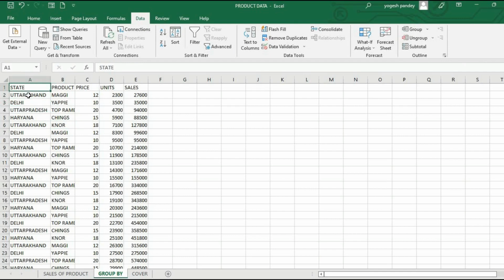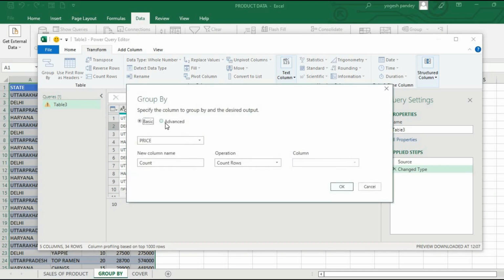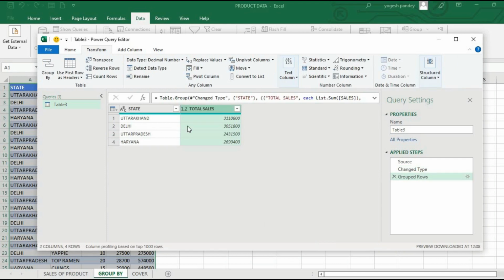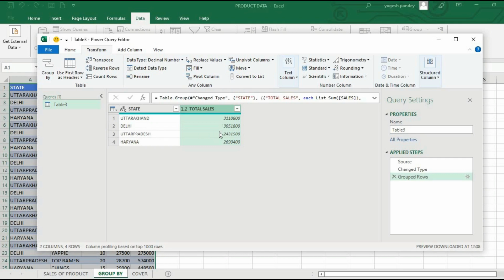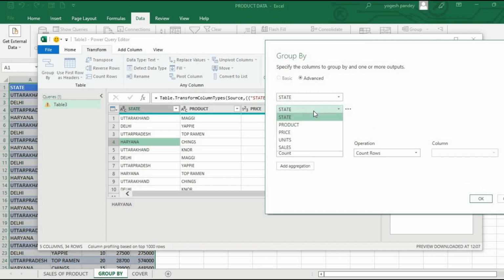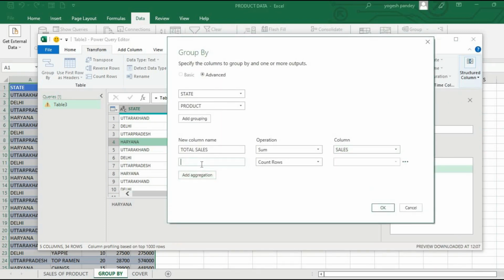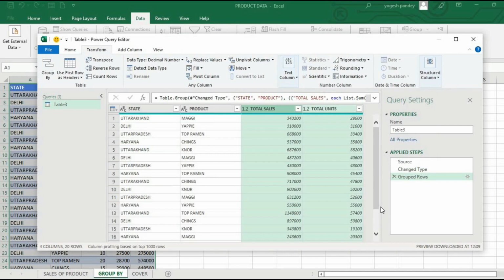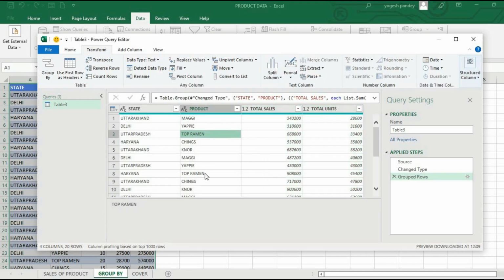(EXCEL POWER QUERY ) How to use Group by in Power Query Excel for sorting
How to use Group by in Power Query Excel  To open a query, locate one previously loaded from the Power Query Editor, select a cell in the data, and then select Query Edit.
Select Home Group by.
In the Group by dialog box, select Advanced to select more than one column to group by.